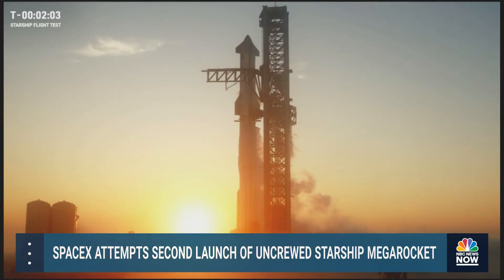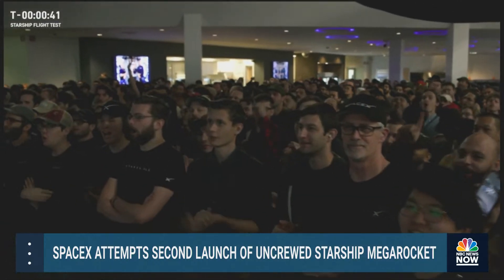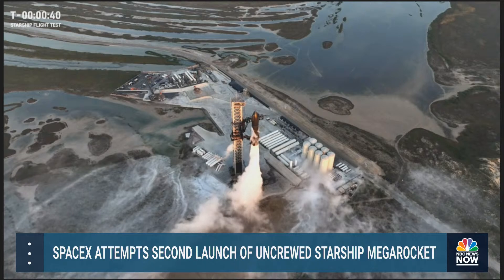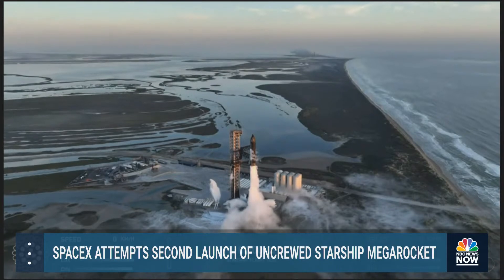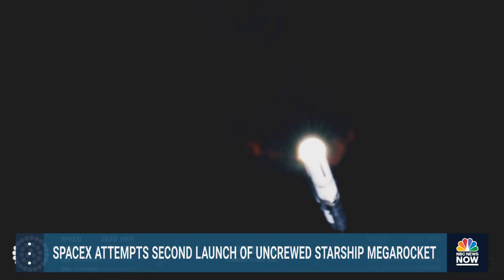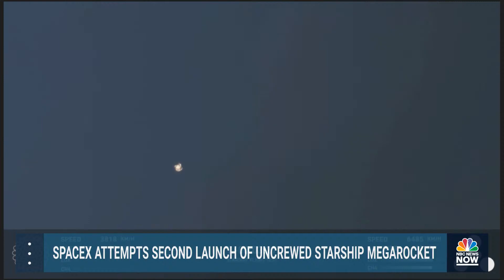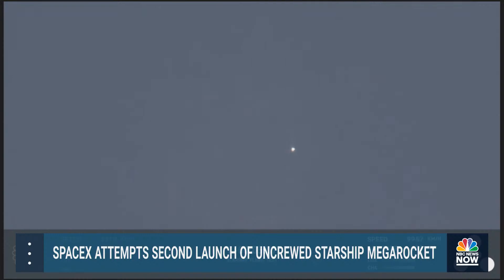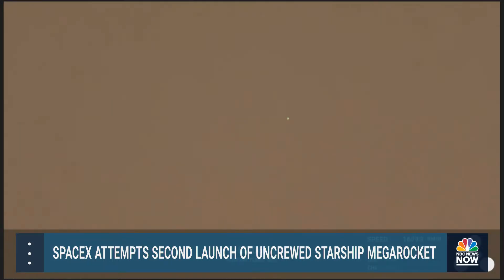Watch: SpaceX attempts second launch of Starship megarocket | NBC News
Watch live coverage as SpaceX attempts to launch its uncrewed Starship megarocket following an explosion during its first attempt in April. The test is a critical step towards a crewed mission to the moon.